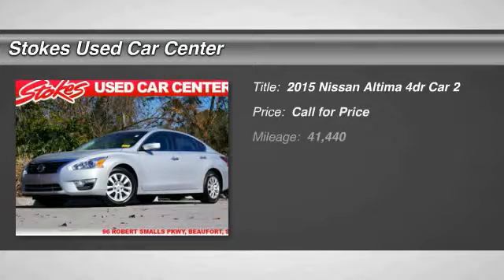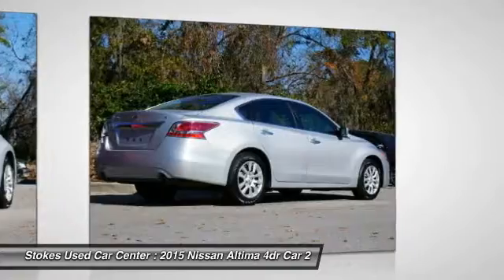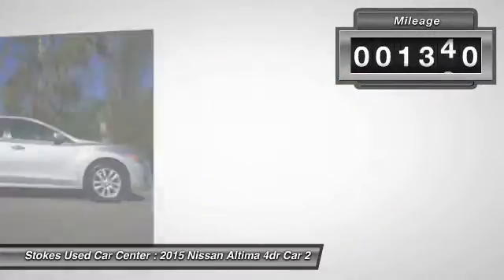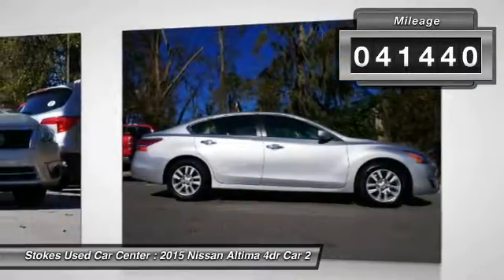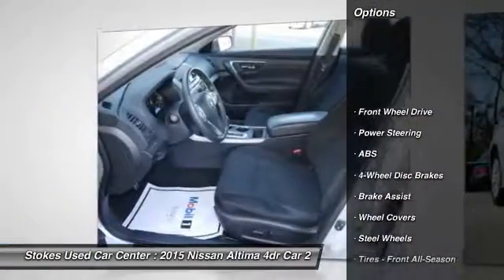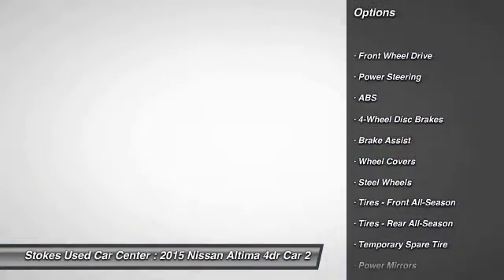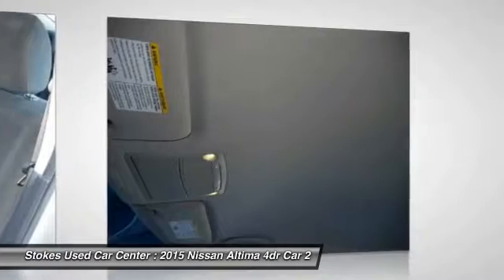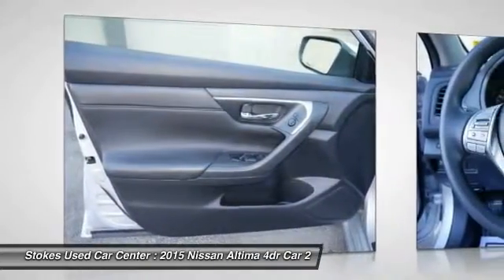2015 Nissan Altima Beaufort SC 10538P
2015 Nissan Altima 2.5 S

Stokes Used Car Center
96 Robert Smalls Parkway
Beaufort SC 29906

2015 Nissan Altima 2.5 in Silver. CVT with Xtronic. Don't let the miles fool you! Hold on to your seats! Nissan's Altima remains one of the most engaging family sedans in the segment. The ride is quiet and refined. The Nissan Altima was awarded the Best Retained Value? in the mid-size sedan segment by Edmunds.com. Stokes Used Car Center offers a new car buying experience when you purchase this used 2015 Nissan Altima. All our vehicles are competitively priced using independent research provider, passed 120 point pre-sale inspection and come with FREE Carfax report. Partnered with many major lending institutions, we have the ability to offer financing for the BEST and WORST credit situations. Over 800 vehicles to choose from. Still thinking where to purchase your next vehicle?